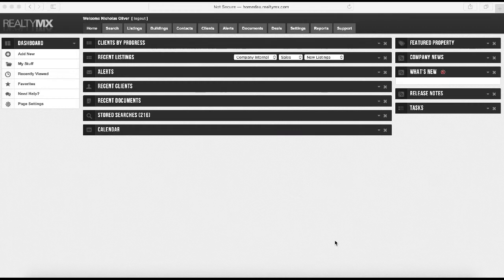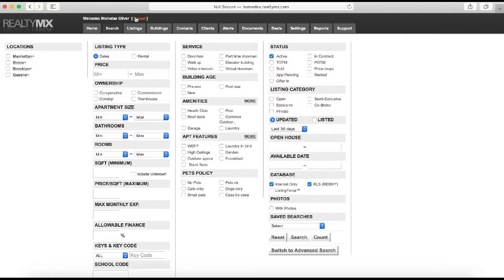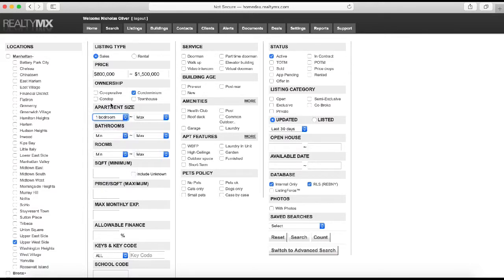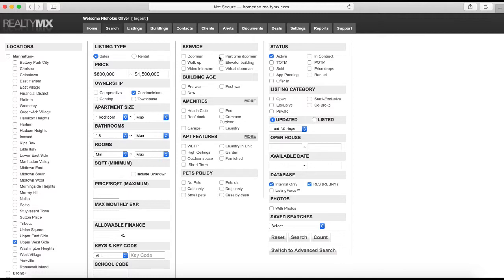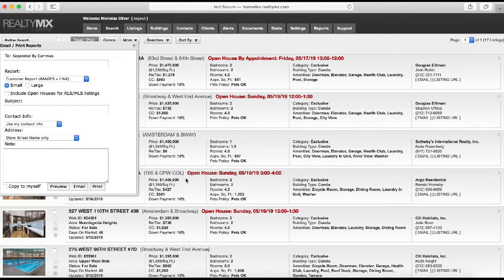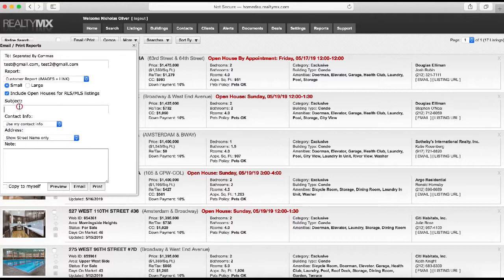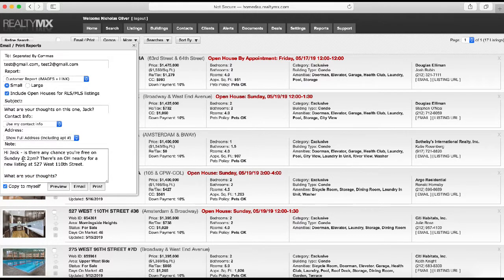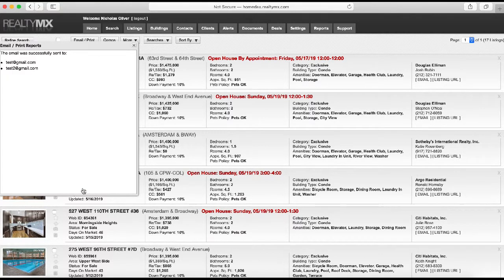How to Email a Listing to a Client in RealtyMX [Tutorial]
In this tutorial we will show you how to email a listing to a client in RealtyMX.

In this tutorial, we will be showing you how to send a listing to a client using RealtyMX. What we're looking at right now is the dashboard for the software. Now, once you're on this page you will have the ability to submit the various search criteria that is relevant to your client.

The most important thing to point out is the listing type. So, the default listing type in the search in RealtyMX is a rental. If you work mostly in sales, you'll want to make sure you remember to click this right away. Otherwise, you're not gonna get any results. The other thing we suggest before you proceed is to remove the in-contract listings from the status options and the reason for that is, in general, most buyers become quite frustrated if you send them listings that are no longer available. Sending somebody in-contract listing and getting their hopes up might not be the best idea.

Now, once you've done the listing type update and the status modification, you can proceed to put it in you know, whatever other criteria you need. The first thing I do is go into locations. So, let's say for example today, the client is looking on the Upper West Side. We can click on the specific neighborhood and if you'd like, you can also click on an entire borough. So, if you want to do all the Queens- if you click the one on the left here and you expand it, you'll see that every single neighborhood in Queens is automatically selected. So we will uncheck Queens for the time being and then let's go up to the price. So, feel free to put whatever is relevant here to your client. In this case. let's say the maximum is 1.5 and the minimum is 800, and let's assume that the client is looking for a condominium. So, in that case, we would click on the condominium. Make sure you pay attention to this field when running the search.

In most cases, your buyer is going to be looking for a co-op primarily due to affordability and most listings in the city are coops. So you want to be extra careful here that you do actually click on co-op if your client is open to both property types. Let's also say for this particular example. The client is looking for a minimum of a one-bedroom. So, on the left here is the lowest requirement that your buyer needs. Now, obviously, there's no reason for us to cap the maximum. If there happens to be a five bedroom apartment that is under 1.5 million dollars, it sounds like a pretty good deal. So, why would we want to write restrict ourselves from seeing that in the search results? So, you would just want to leave this as max and the same goes for bathrooms.

If we're looking for a minimum of 1.5, we don't feel that the client would have any issue with two or two-and-a-half baths assuming we're staying within their price range. And a quick note of caution about all of these other fields here. The more specific you get with your search, the greater the likelihood is that some of the listing data might be inaccurate? so for example, if you click on something like high ceilings, it's highly unlikely that every listing with high ceilings in the city has been correctly marked as such, and therefore you may artificially reduce the number of listings that are candidates by way of being overly specific on anything that is apart from price size layout condo versus co-op so on and so forth.

Another example would be, possibly even pre-war post-war it's unclear whether or not the databases being used will be all totally accurate. So, if you click on post-war, it is possible that certain buildings that are post-war might not be correctly identified. And then you would be and your your buyer would be missing out on those listings.